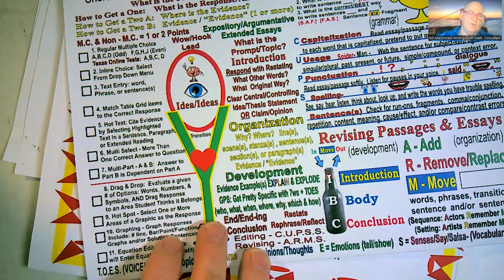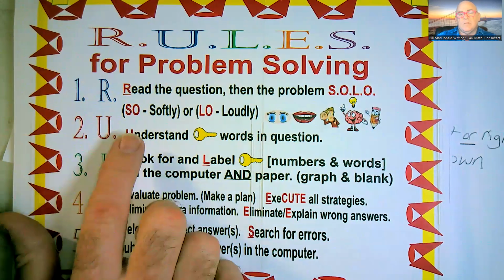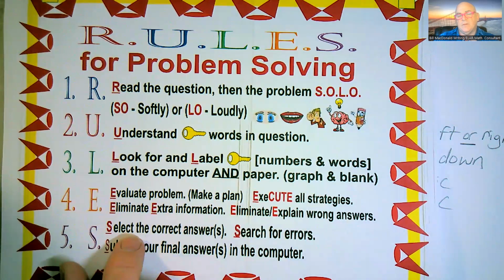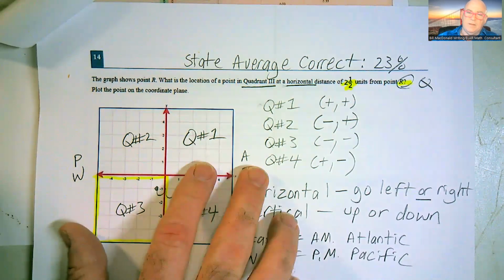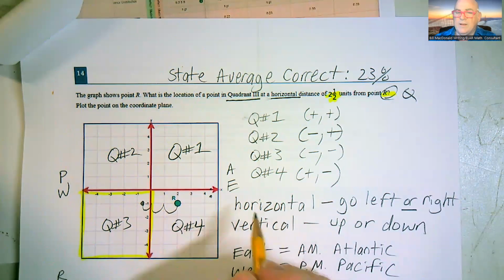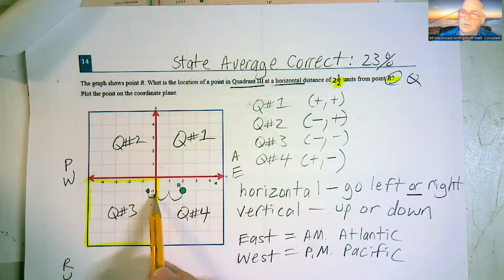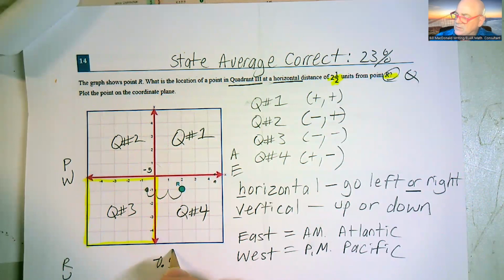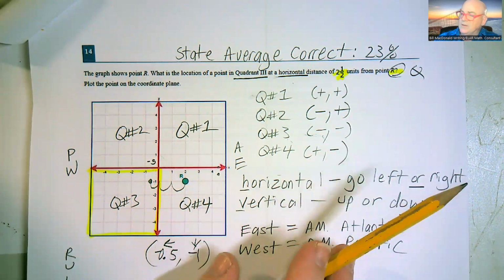Graphing Points on a Coordinate Plane in a Specific Quadrant State Average 23% Correct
Quadrant #1  (positive, positive)
Quadrant #2 (negative, positive)
Quadrant #3 (negative, negative)
Quadrant #4 (positive, negative)

HORIZONTAL - Go left OR right!
VERTICAL - Up OR Down!

6th Grade: #14 2023 Test  State Average Correct: 23%
"The graph shows point R.  What is the location of a point in Quadrant 3 at a horizontal distance of 2 and one-half units from point R?"
The vocabulary you students might have struggled with here is which quadrant represents quadrant 3 in a coordinate plane AND/OR how to find a HORIZONTAL distance from a given point.
This video is 16 minutes in length.